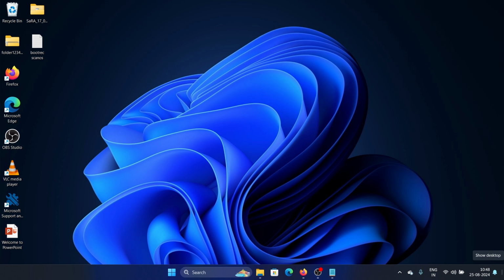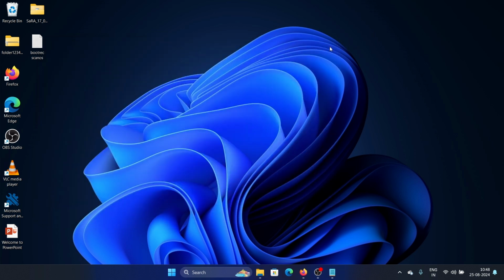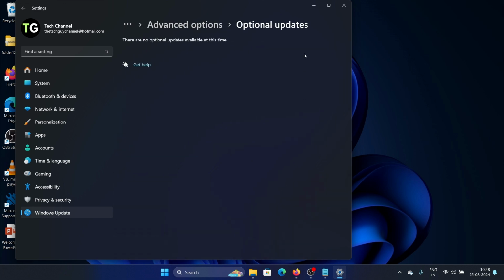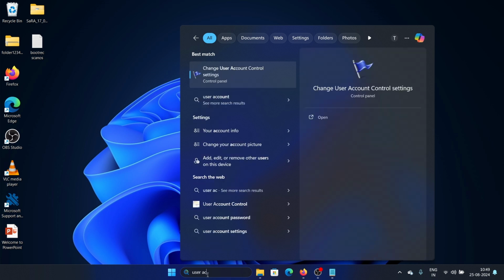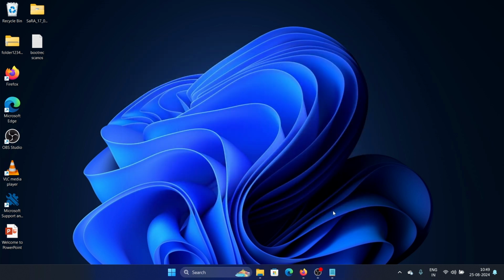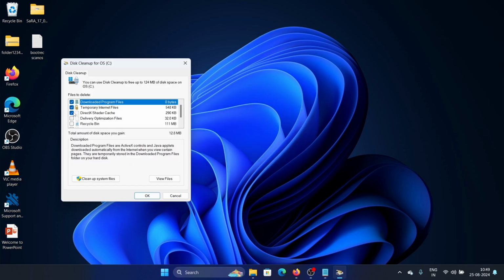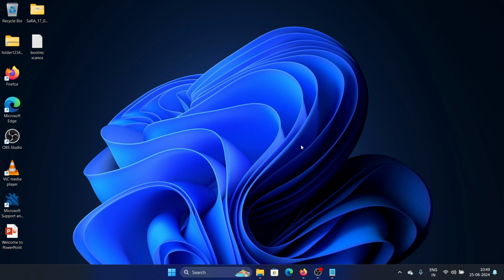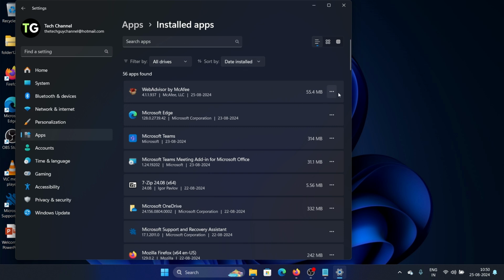How to fix error code 0xc00000f0 on Windows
Video Title: How To Fix Error Code 0xc00000f0 On Windows

Facing Error Code 0xc00000f0 on Windows? This video will guide you through effective solutions to resolve this boot-related error. Learn how to troubleshoot and fix the issue with simple, step-by-step instructions to get your system up and running smoothly. Watch now to solve the problem and restore your PC’s functionality!